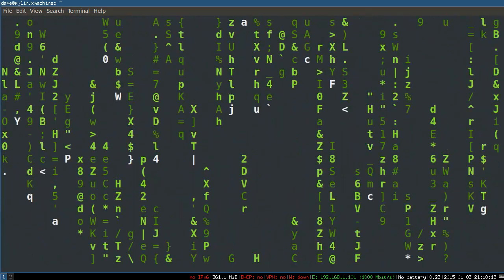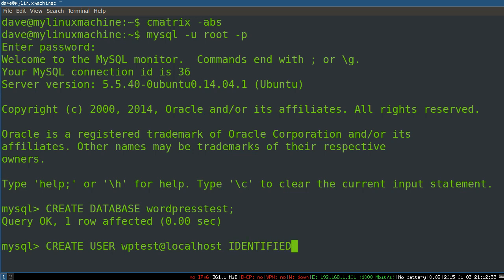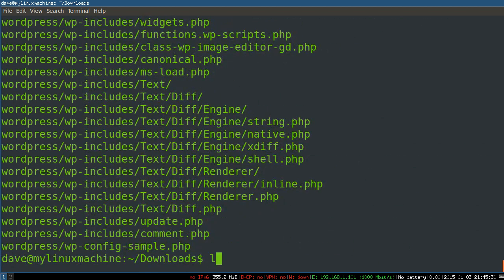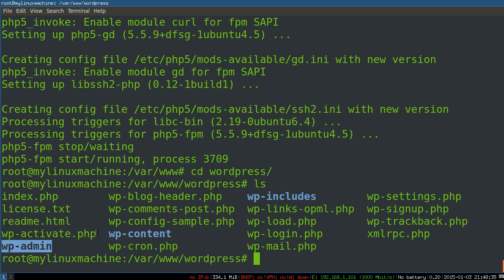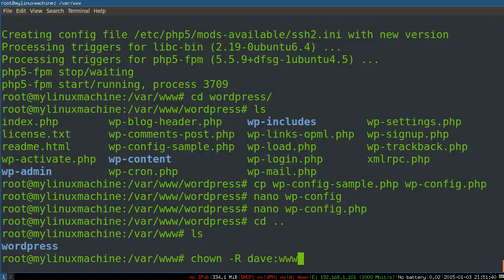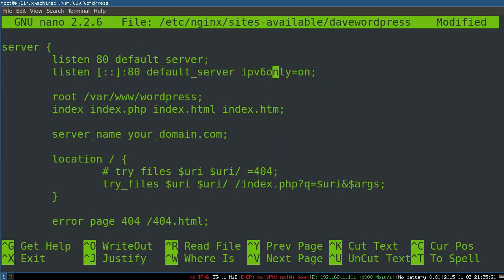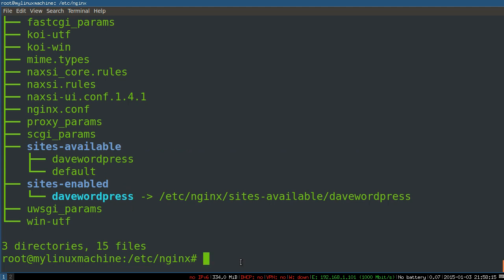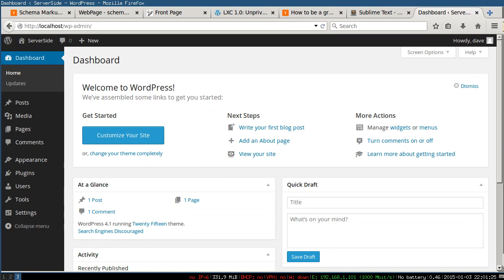Web Server Project -- 03 Configuring mySQL and nginx, installing WordPress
The final installment of the LEMP / WordPress setup project. Video 1 is here:

In this video, you'll learn:
-How to set up and configure  MySQL.
-How to create MySQL database users.
-How to manage active/inactive sites with nginx.
-How to download and install WordPress on Linux.

And that's it -- you've installed a Linux / nginx / mySQL / PHP platform, and an application (WordPress) on top of it!